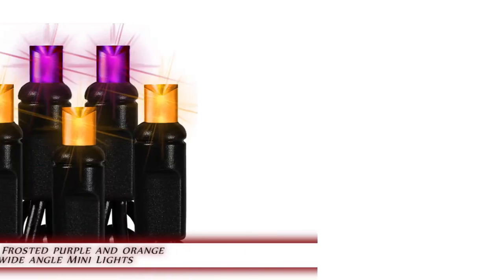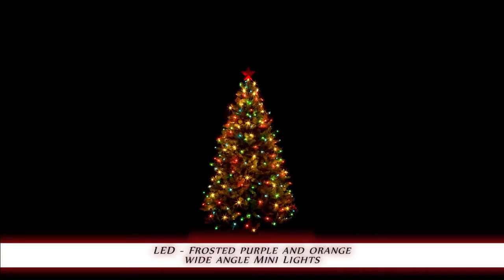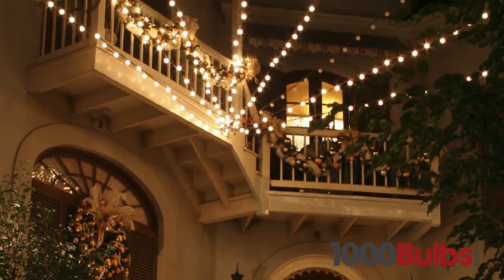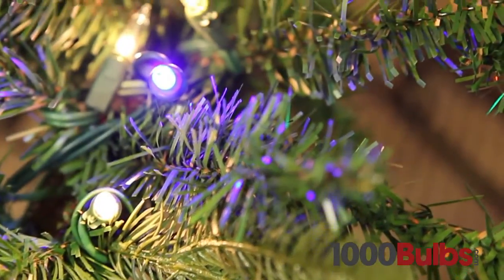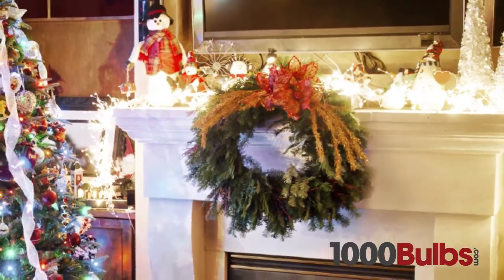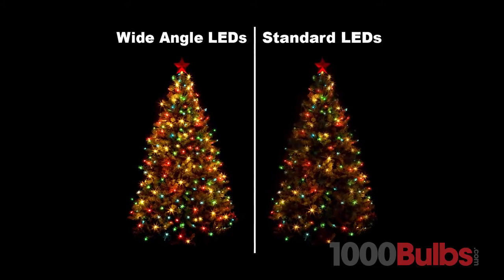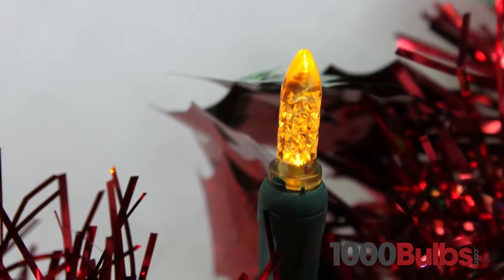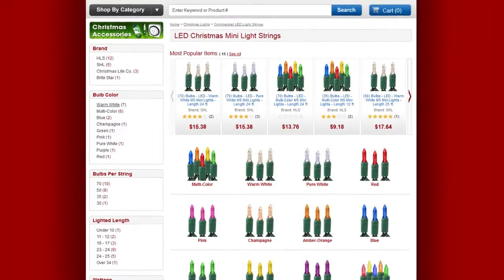HLS 5MM50PO-F - LED Wide Angle Purple and Orange Frost - 50 Lights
This string of purple and orange, wide angle LED Halloween lights has 50 wide angle LED bulbs, alternating colors of orange and purple, with a lighted length of 24.5 feet. It has male to female connections and is on black wire.